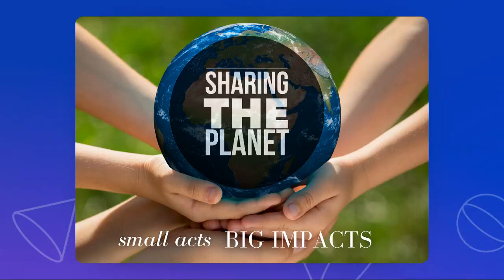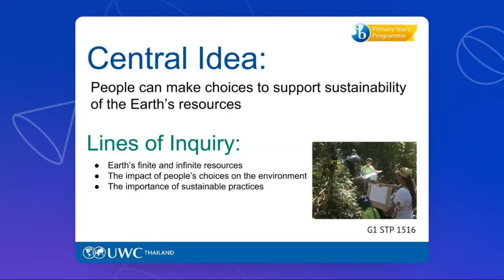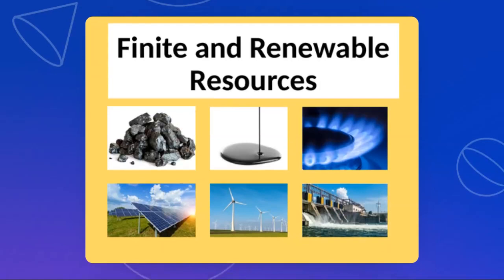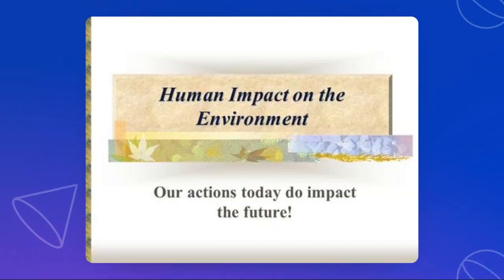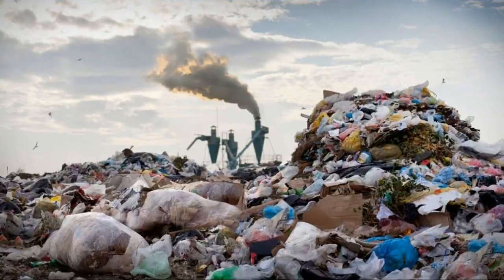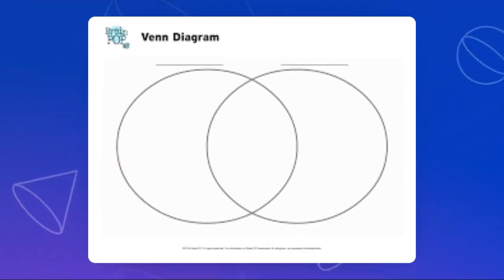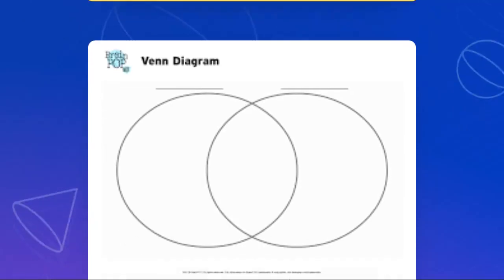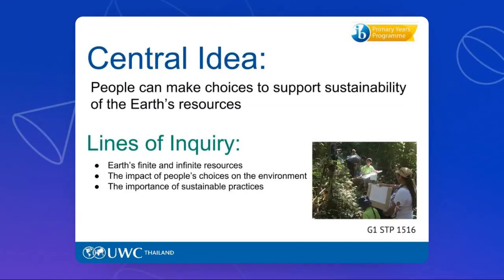UOI - Theme 2 Video - Unit 2 - Grade 4 - By Ms. Diana Dababneh